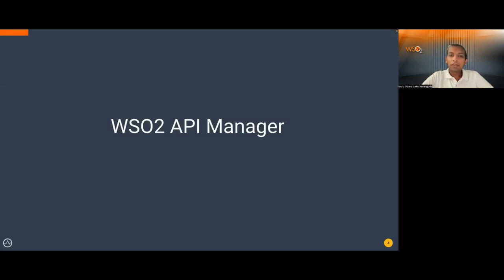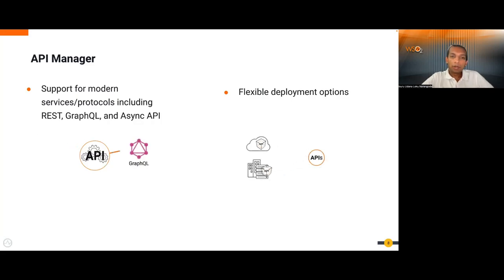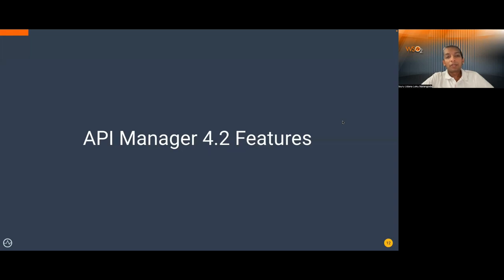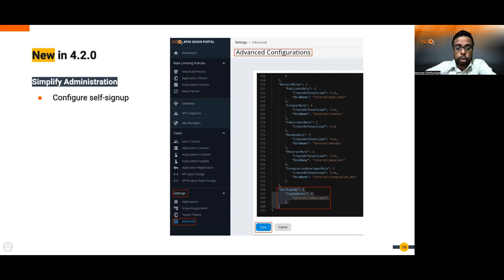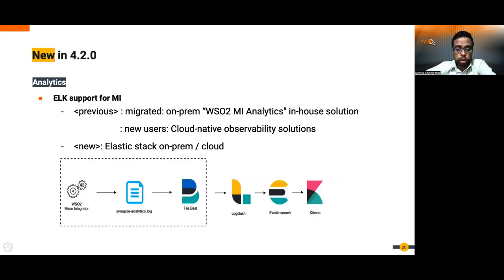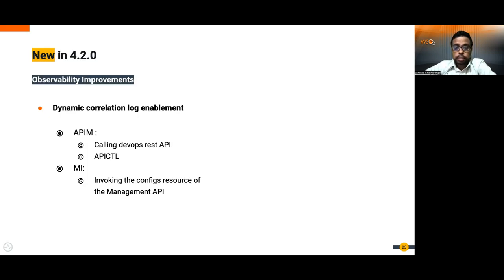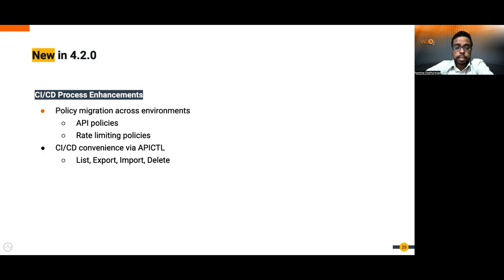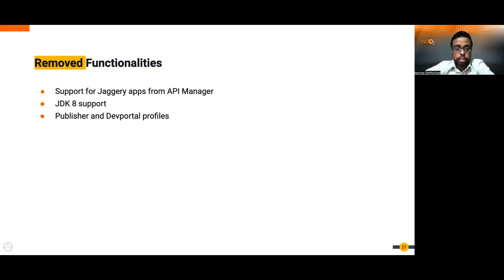WSO2 API Manager 4.2.0 release webinar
WSO2 API Manager 4.2.0 is out! Come learn what’s new! This release enhances the developer experience, simplifies the administration, expands the support for various analytics platforms, and improves observability.

- Enhanced the developer experience with API specification validations with API Linters and automatic API documentation generation.
- Simplified the administration with improvements to the admin portal and Micro Integrator Dashboard
- Expand support for Analytics platforms with Data Dog integration and ELK support for Micro Integrator
- Observability improvements with OpenTelemetry Support and dynamic correlation log enablement
- CICD process enhancements with support for policy migration across environments